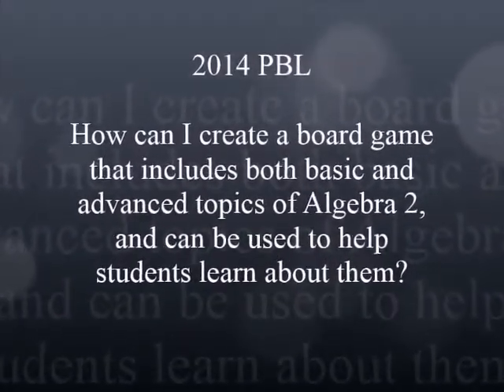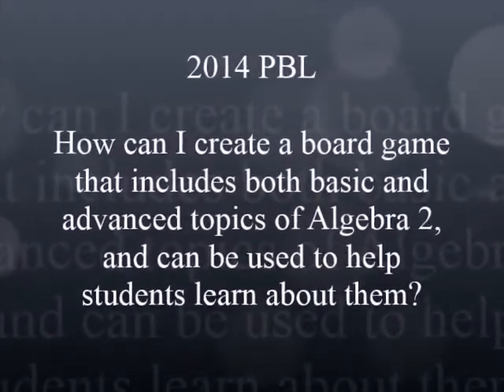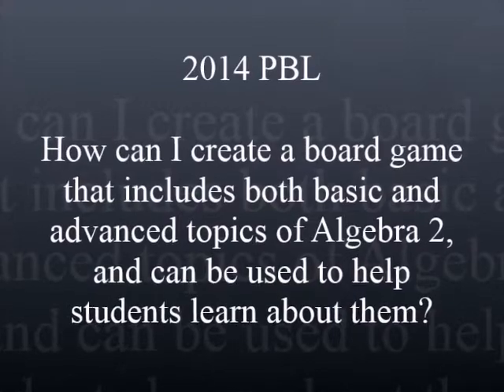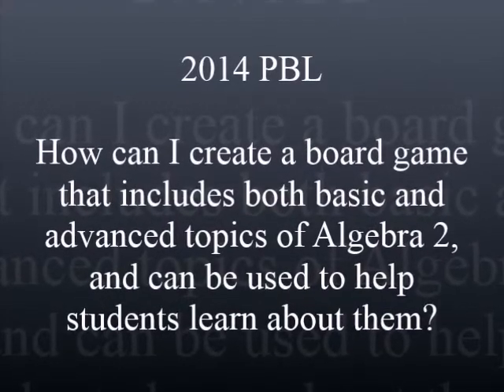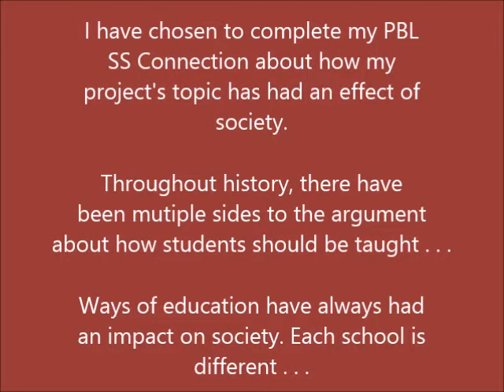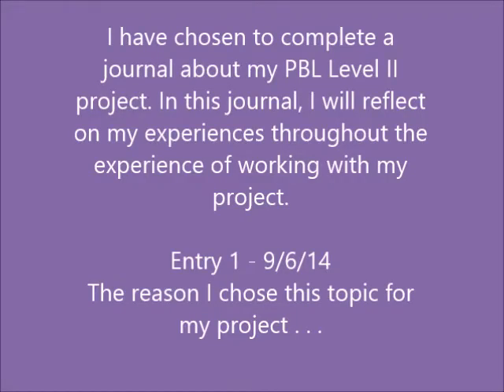STEM SOS Level 2 ALGEBRA 2 BOARD GAME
How can I create a board game that includes both basic and advanced topics, and can be used to help students learn about them?
In this project, I will construct a board game that will be a fun way for students to practice or add to their knowledge.